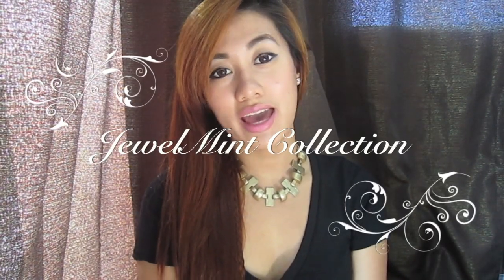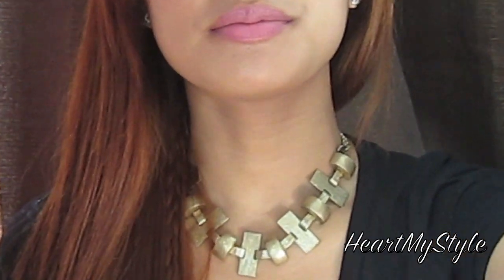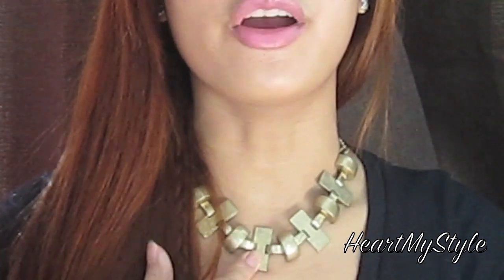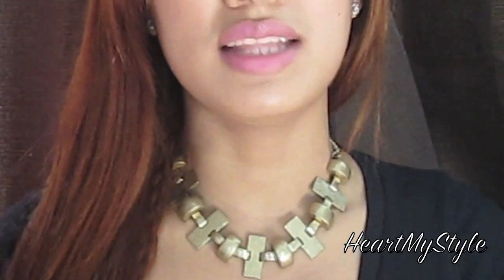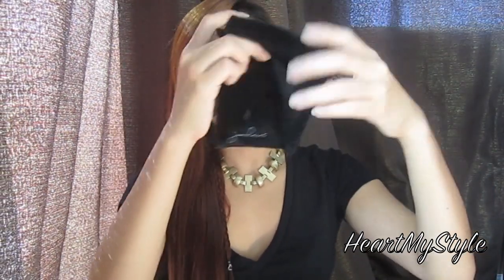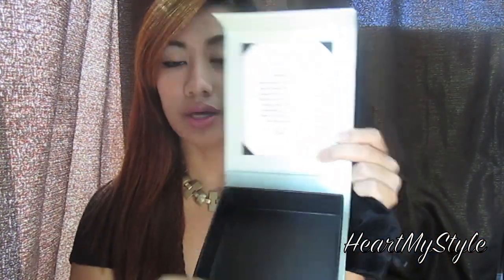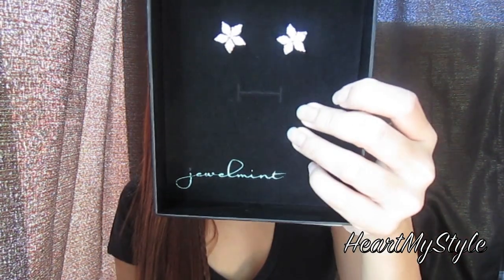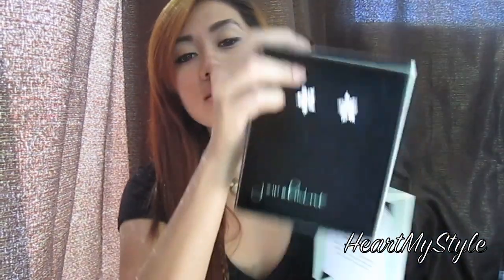Jewelmint Collection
Hi Everyone!
Heres my Jewelmint Collection... I Hope you enjoy =)

♥ⓛⓞⓥⓔ♥☜ Where do i get my fashion/beauty things? ☞♥ⓛⓞⓥⓔ♥

♡Sign up for HAUTELOOK and help me get credits for more giveaways Your personal invitation link is

♡Pinky Paradise Contact Lenses : Use my code HEARTMYSTYLE for free gifts and goodies you'll love.